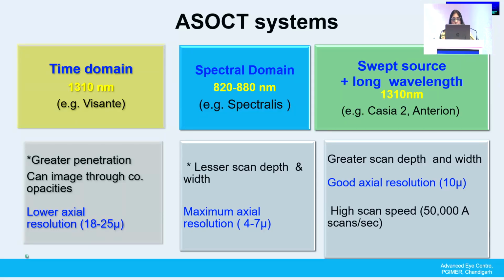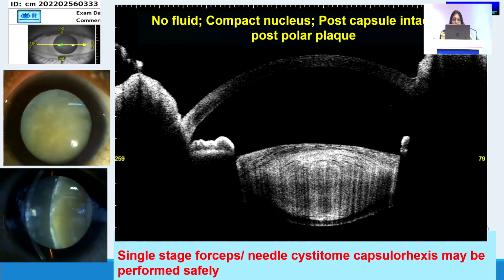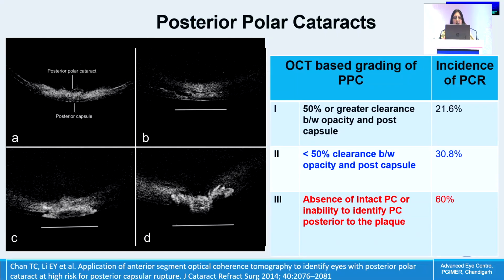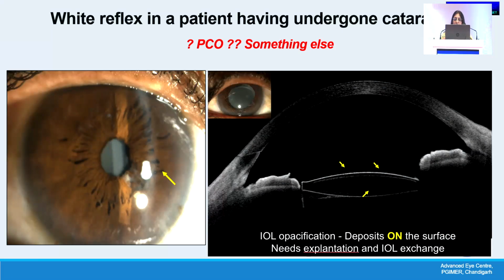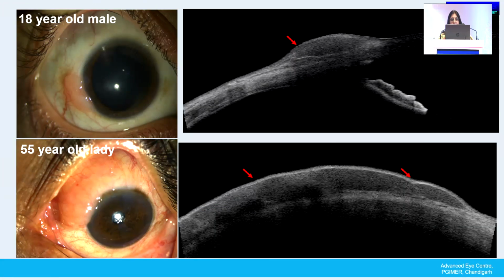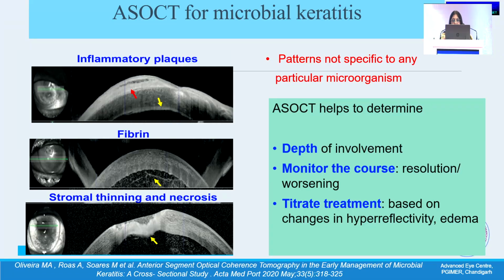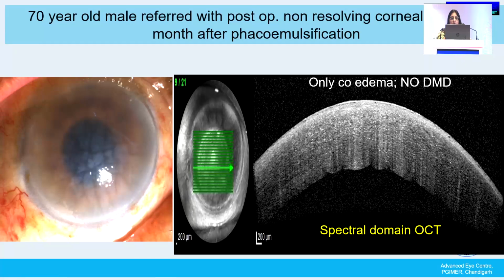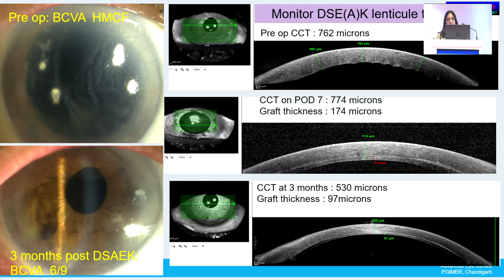AIOS2025 IC517 T Prof Chintan Singh MALHOTRA Swept Source ASOCT Applications for the Anterior Segmen